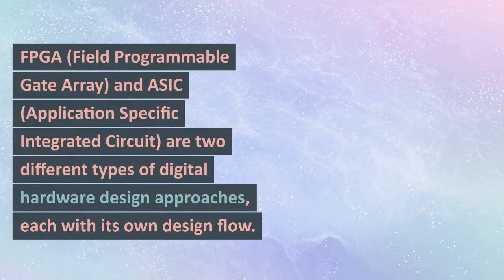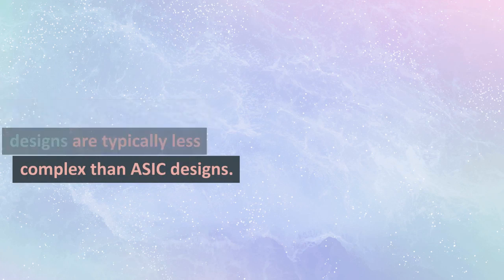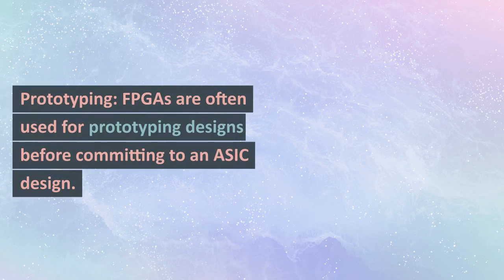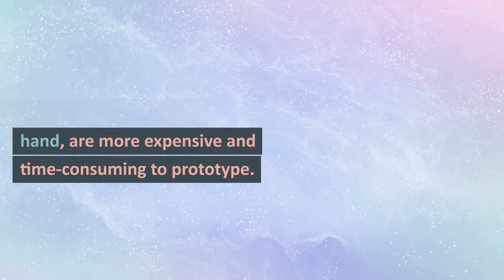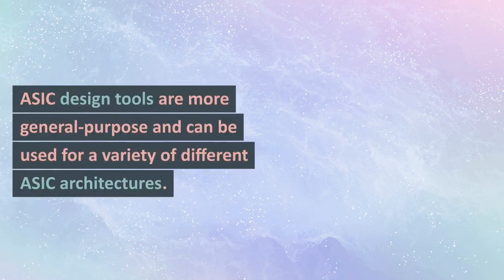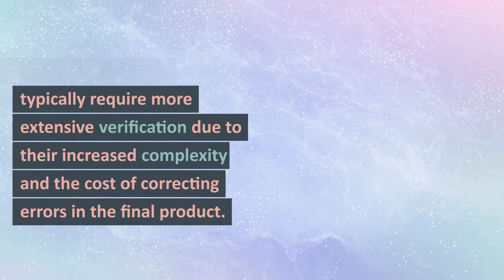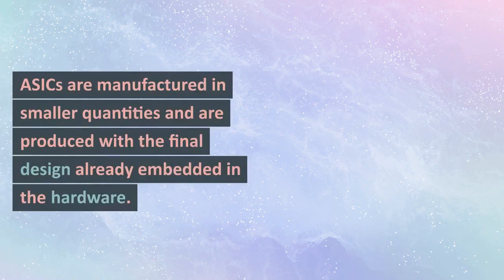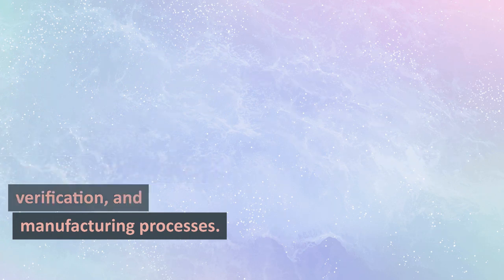FPGA vs ASIC - This is AI generated video.